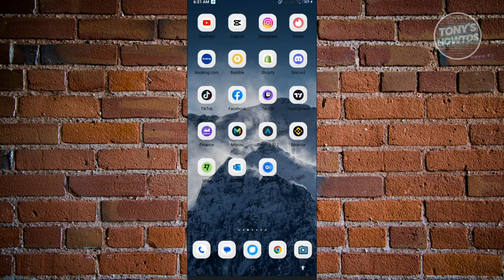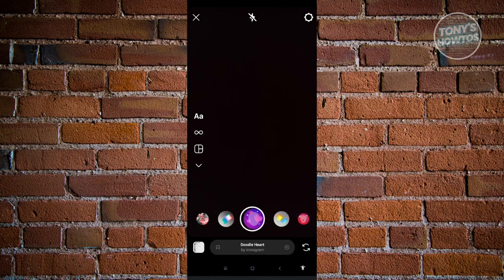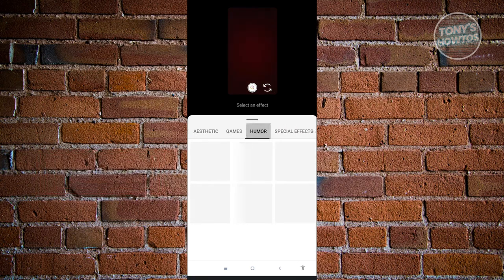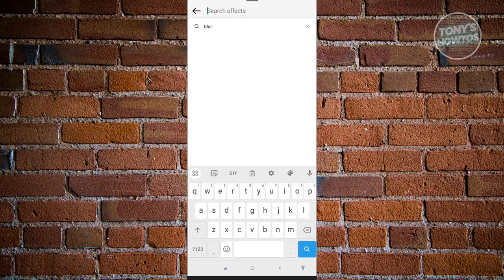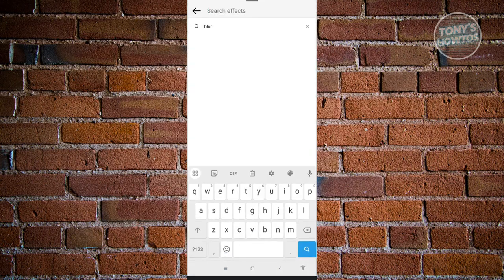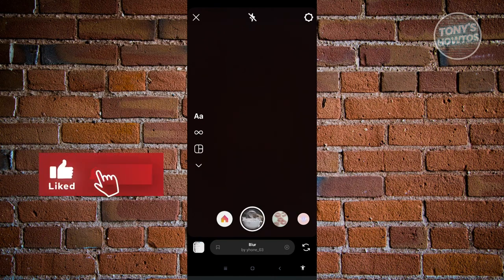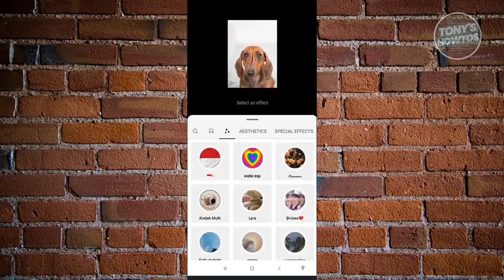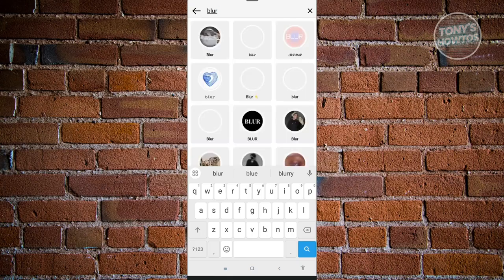How to Add Effects to Instagram Story | Step-by-Step Tutorial (2026)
In this video, I show you how to search effects on Instagram. This quick & simple step by step tutorial will guide you through the process, focusing on how to use the search functionality for instagram story and instagram reels. Learn useful instagram tips to manage your profile more effectively with these methods.